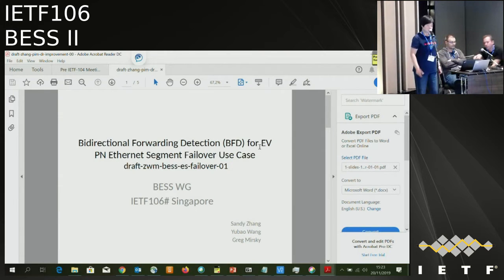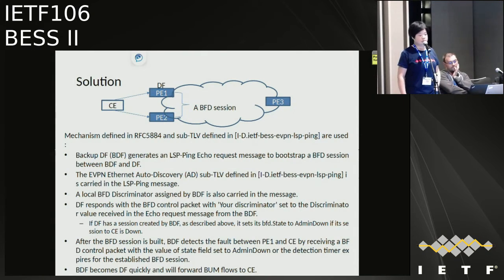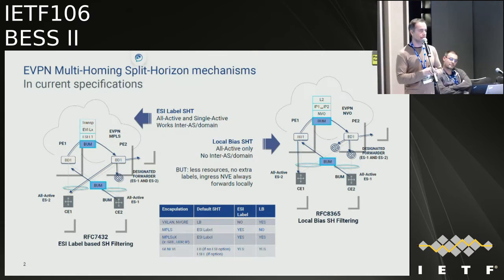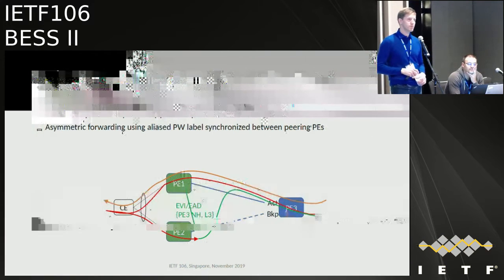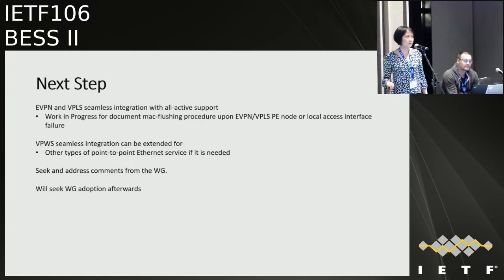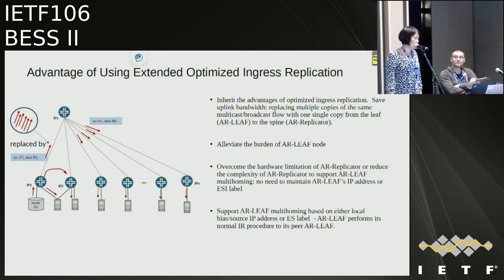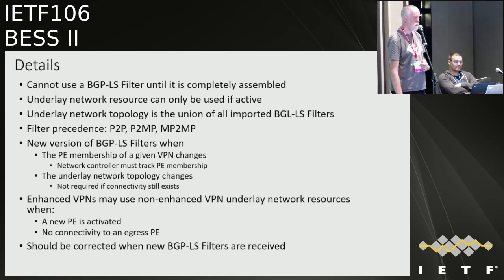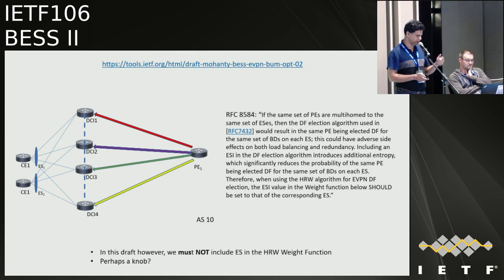IETF106-BESS-20191120-1520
BESS  meeting session at IETF106
2019/11/20 1520